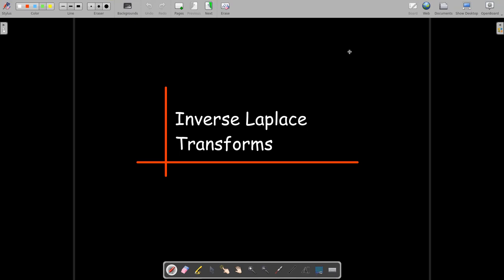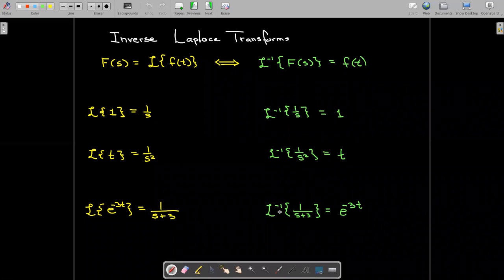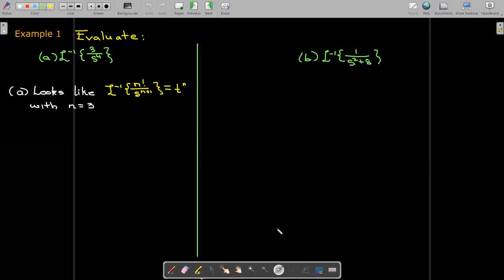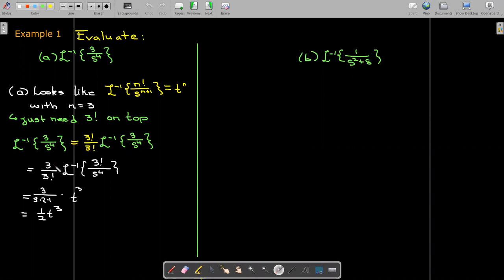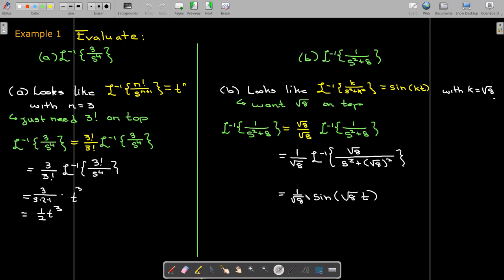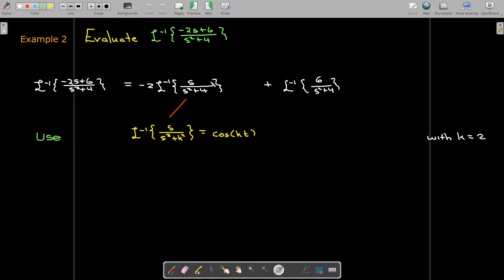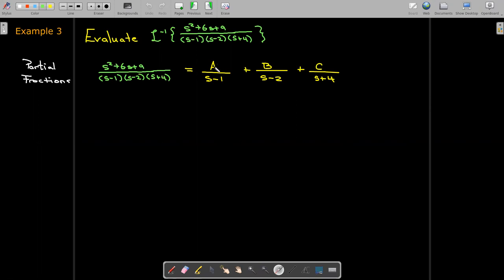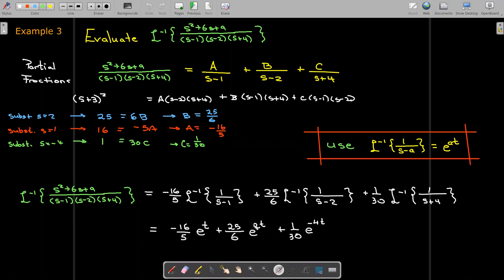Inverse Laplace Transforms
We discuss the notion of inverse Laplace Transforms and work out some examples.